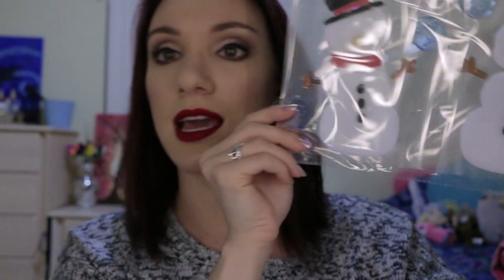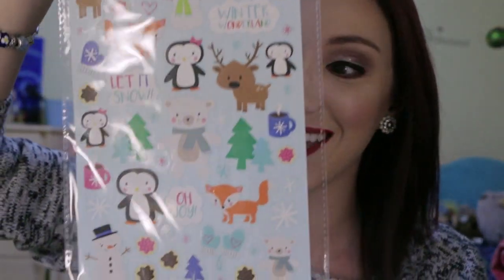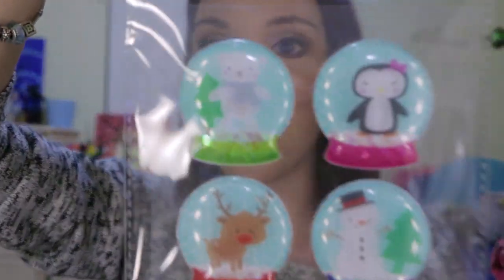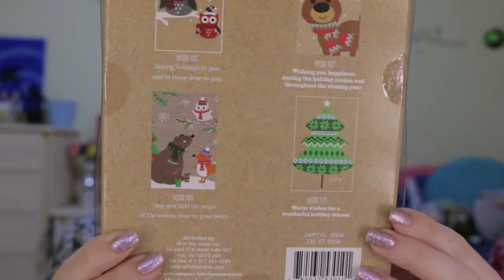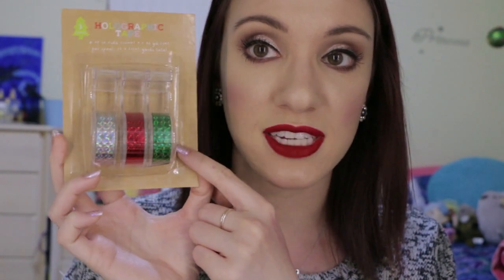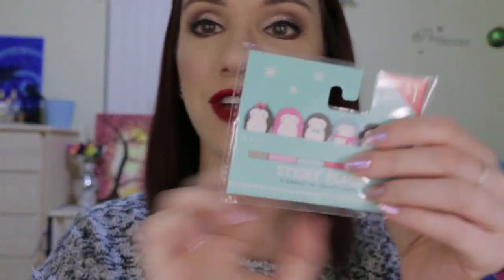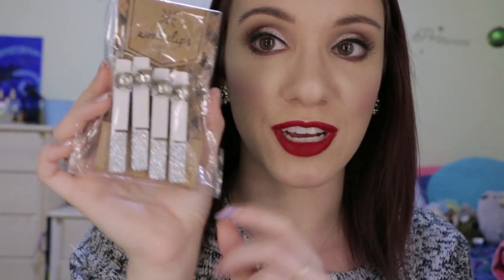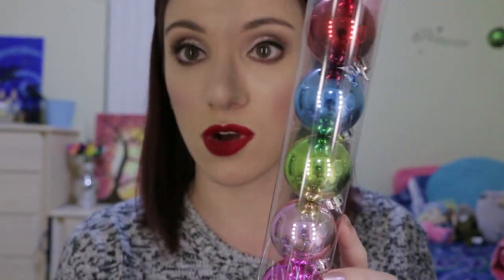Target Dollar Spot Holiday Haul! Decor & Planner Supplies & Gift Wrap| Brittany Marie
It's that time of year again! I am so blown away at how amazing the dollar spot is this year with all of their holiday decor, wrapping and stationary! I hope you all enjoy this video and leave me comments below as to what other holiday related videos you want to see! xo

*4-5 Deluxe sample size to full sized beauty products for only $10 a month!

*Stock up on designer goodies without breaking the bank!

FTC: I purchased all the items in this video with my own money. All opinions are 100% mine and only mine.